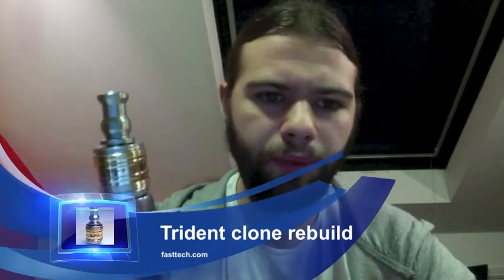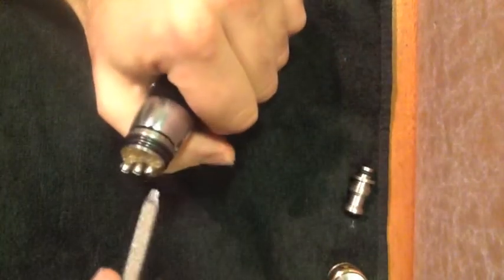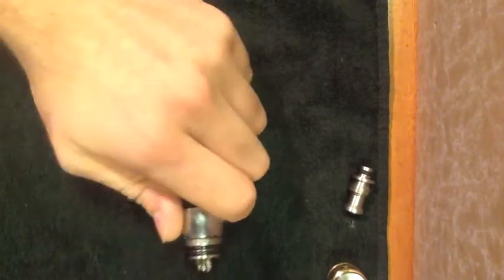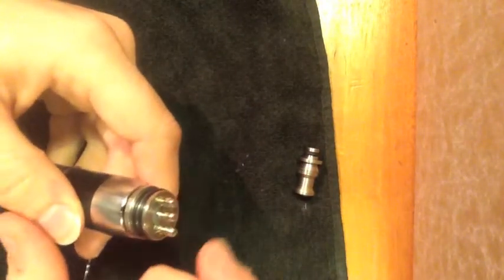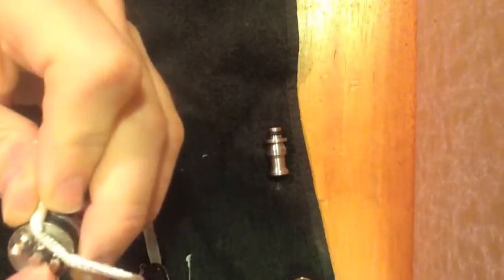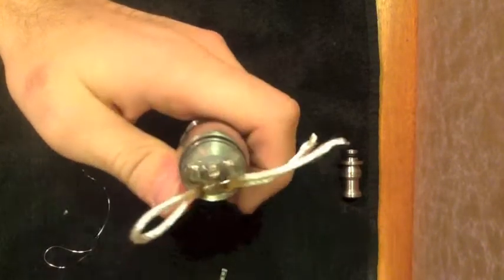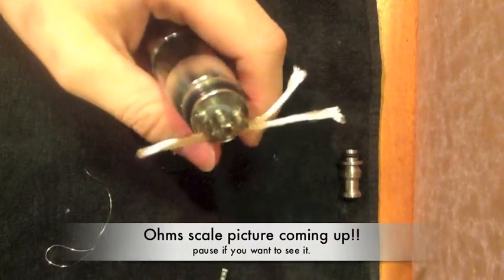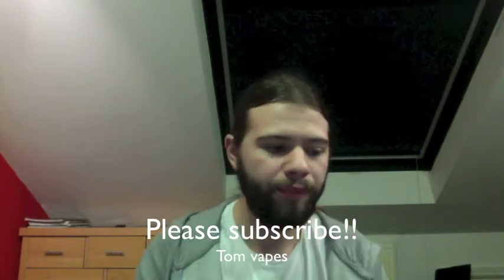trident dripper rebuild - fasttech